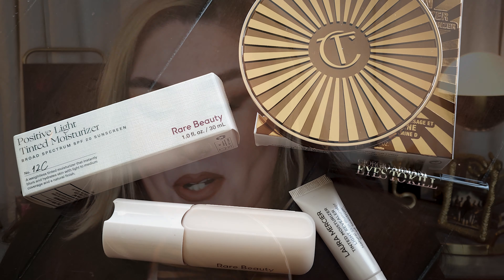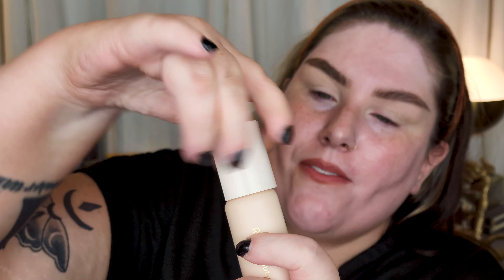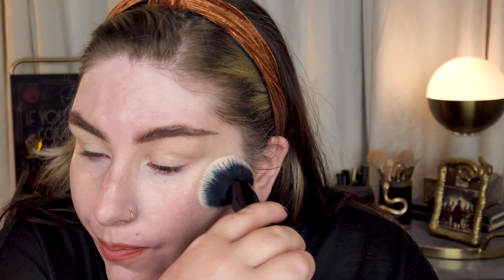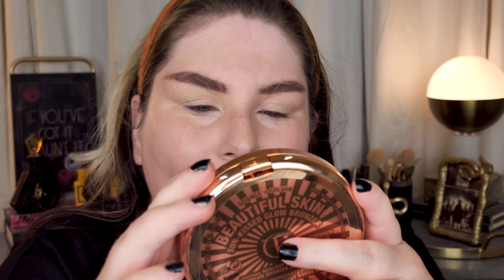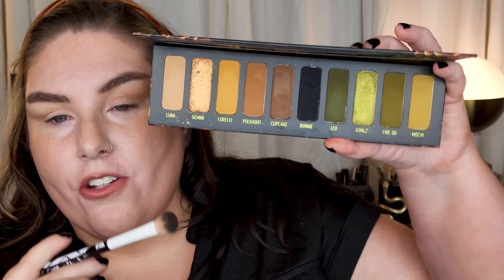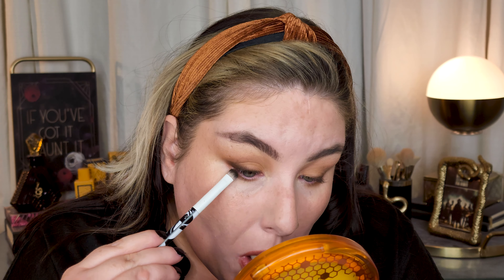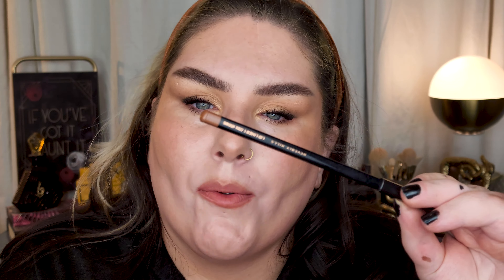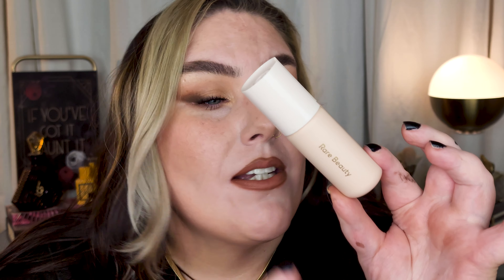New Sephora Makeup First Impressions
Hey ya'll.
Today we are playing with some new makeup from Sephora including the new Charlotte Tilbury Bronzer and the Rare Beauty Positive Light Tinted Moisturizer. We also revisit the OG Melt Gemini Palette and a new lippie from Milani.

Amazon Favorites: